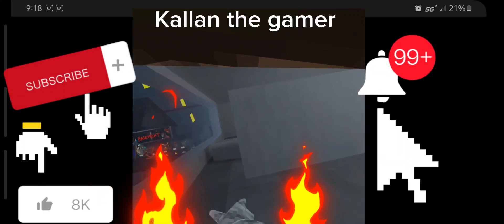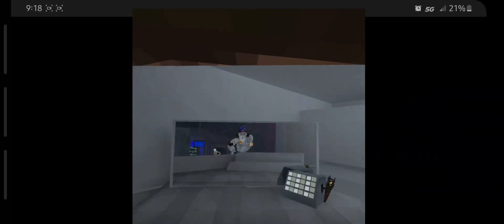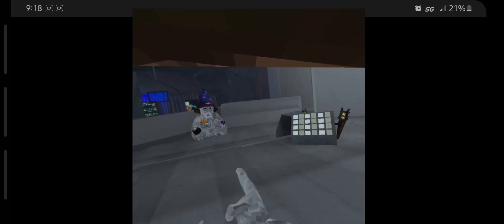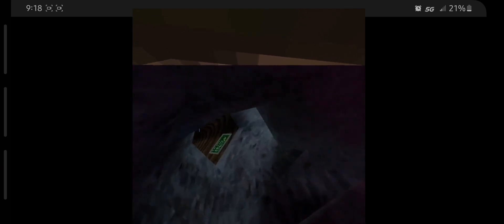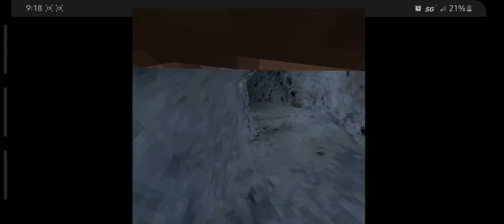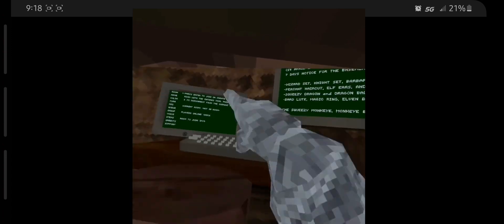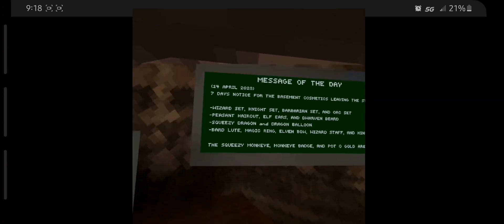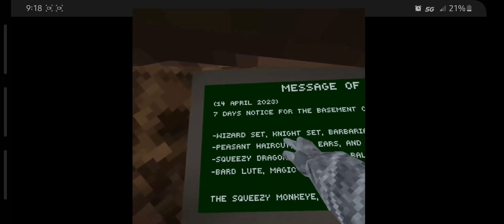explaing what I think the gorilla tag update will be I Edited This video let me know what you think